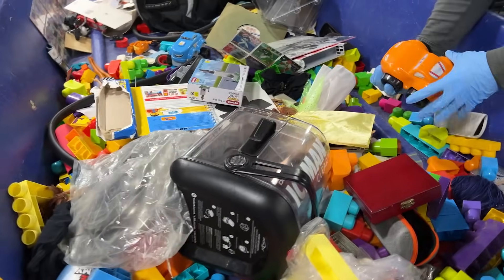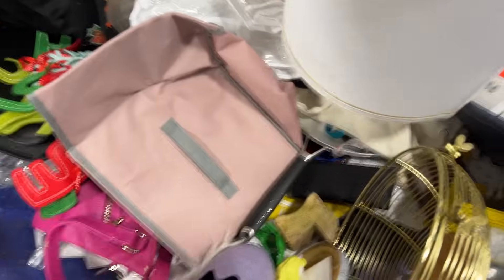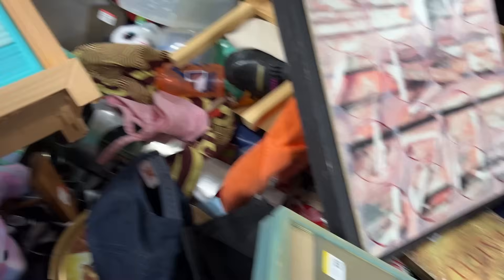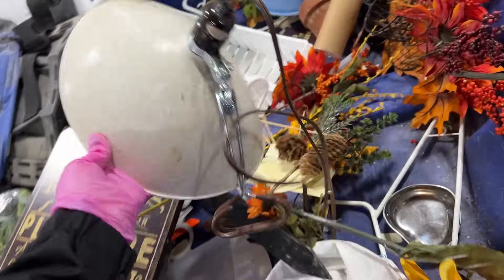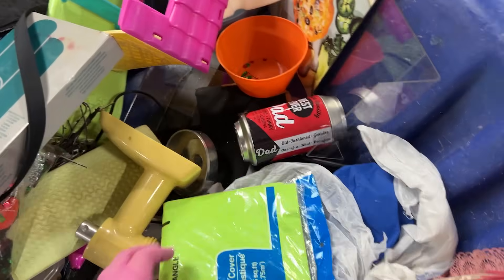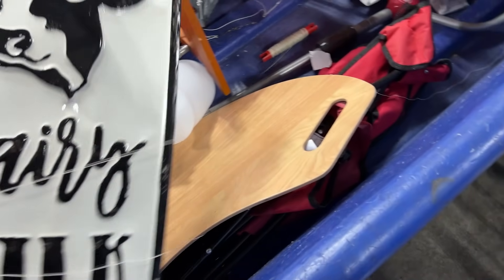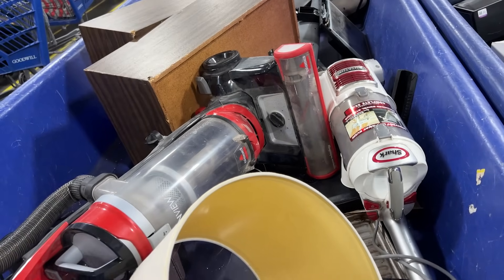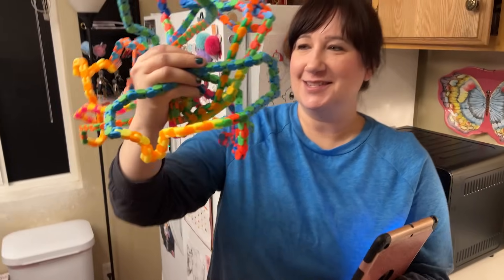The Goodwill Outlet Bins Was Packed! (I think people are catching on)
Shop with me as we look for unique items to resale on Mercari, Poshmark and Ebay at the Goodwill outlet Bins.I think people realize the bins is back in full service with regular merchandise rotations, because there has been a ton of people lately. I almost had two amazing items at the end of the trip but then the doll head fell off and the slope was missing the sleds! I was so close to having an amazing find, Maybe next time. Thanks everyone for the orders we had a great week!